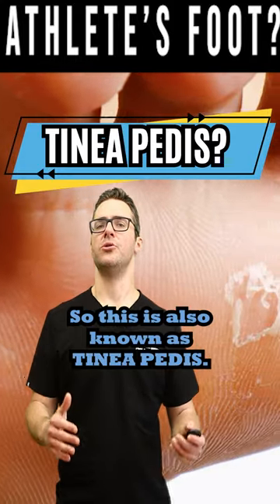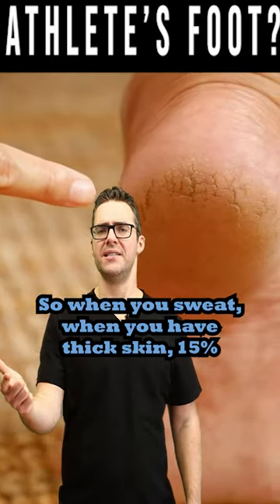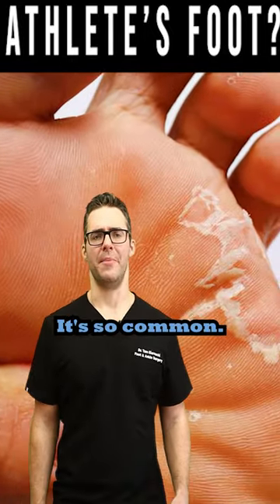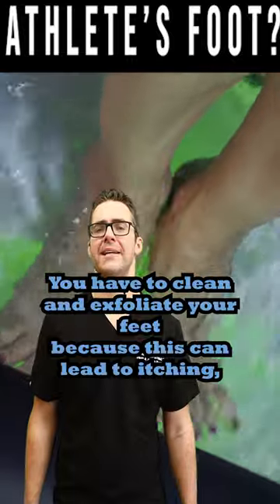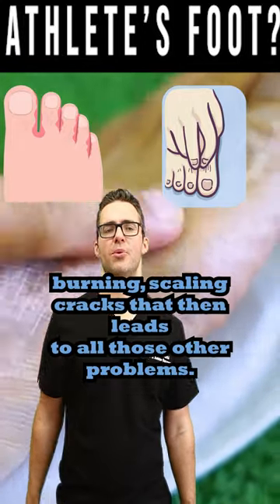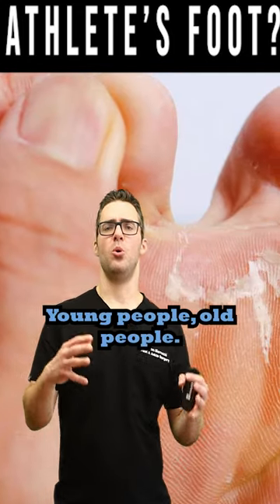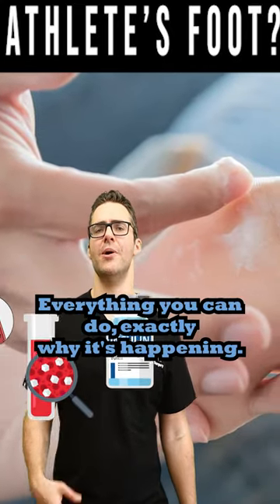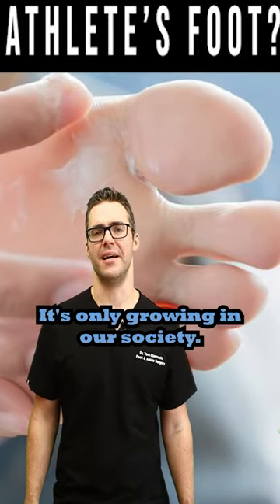Athlete's Foot Fungus: The Itchy, Scaly Truth!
🦶Athlete's foot, also known as tinea pedis, is a fungal infection that affects the skin on the feet, particularly the areas between the toes.🦶

Causes of Athlete's Foot:

Fungal infection: Athlete's foot is primarily caused by various fungi, including Trichophyton and Epidermophyton. These fungi thrive in warm, moist environments like sweaty shoes and socks or public areas like swimming pools, locker rooms, and communal showers.
Transmission: The fungi can spread from person to person through direct contact or contact with contaminated surfaces, such as towels, floors, or shoes.
Risk factors: Certain factors increase the risk of developing athlete's foot, including wearing tight-fitting shoes, damp socks or shoes, having sweaty feet, walking barefoot in public areas, having a weakened immune system, and having a history of fungal infections.

Symptoms of Athlete's Foot:

Itchy and burning sensation: Athlete's foot typically causes itching and a burning sensation on the affected areas, particularly between the toes.
Redness and inflammation: The skin may become red, swollen, and inflamed.
Peeling and cracking: The affected skin may peel, crack, or develop blisters.
Odor: Fungal infections can sometimes cause an unpleasant odor.
Discomfort: Athlete's foot can be uncomfortable and may cause pain or discomfort while walking or wearing shoes.

Treatment of Athlete's Foot:

Antifungal creams and sprays: Over-the-counter antifungal creams, lotions, or sprays containing active ingredients such as clotrimazole, terbinafine, or miconazole can be applied to the affected area. Follow the instructions on the product and continue treatment for the recommended duration, even if symptoms improve.

Keep the feet clean and dry: Wash your feet daily with soap and water, and thoroughly dry them, especially between the toes, as fungi thrive in moist environments. Use a separate towel for your feet to prevent infection spreading to other areas of your body.

Wear breathable footwear: Opt for breathable materials like leather or mesh shoes to allow air circulation and reduce moisture buildup. Avoid wearing tight, non-breathable shoes or plastic-lined footwear that can trap moisture.

Use antifungal powders or sprays: Applying antifungal powders or sprays to your feet and inside your shoes can help keep the area dry and inhibit fungal growth.

Change socks regularly: Wear clean, moisture-wicking socks that help keep your feet dry. Change your socks throughout the day if your feet tend to sweat excessively.

Avoid walking barefoot in public areas: Wear sandals or flip-flops in public showers, locker rooms, and pool areas to reduce the risk of contact with fungi.

Seek medical advice: If the symptoms persist despite self-care measures or if the infection is severe, consult a healthcare professional. They may prescribe stronger antifungal medications or recommend additional treatments.

👉 Shoes 👈
Best Shoes: